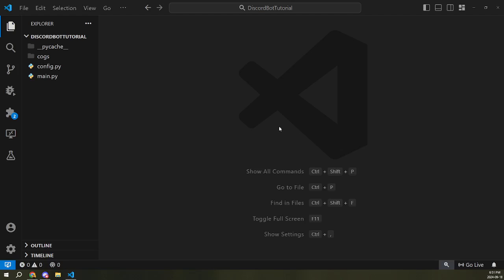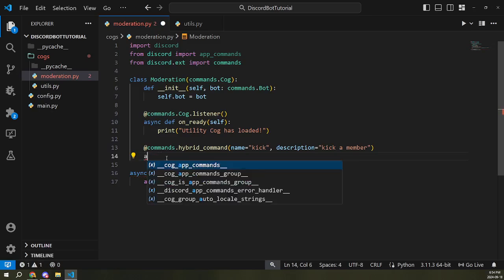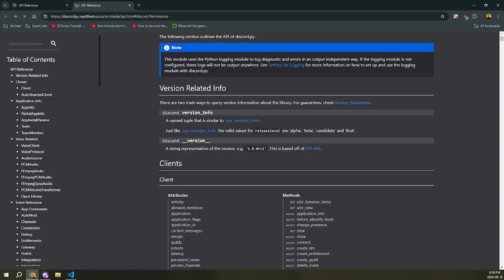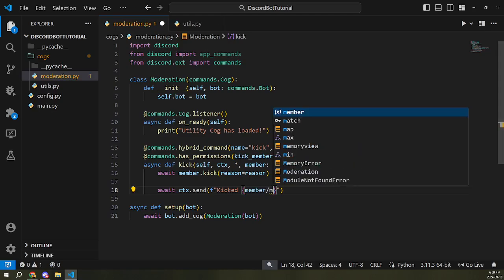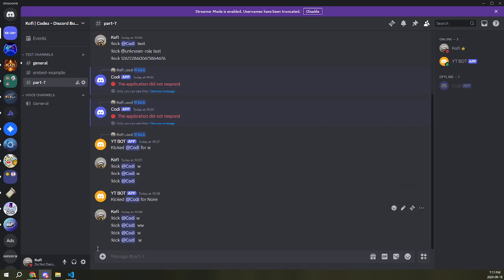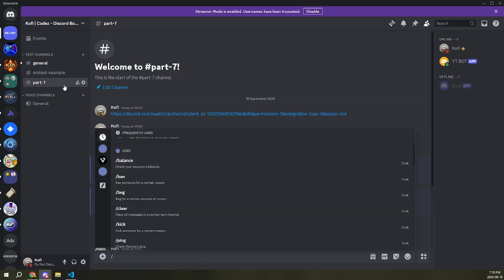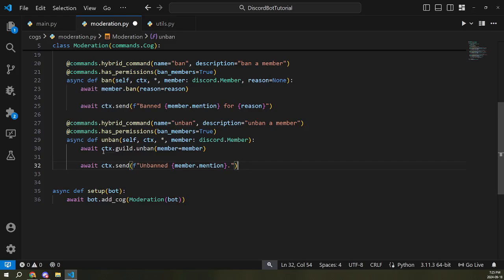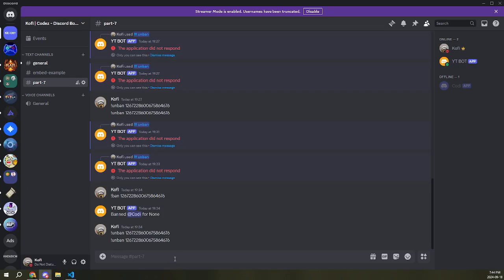How To Code a Discord Bot with DiscordPY | Part 7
Hey guys! In today's tutorial, we are going to make a Kick, Ban, and Unban command!